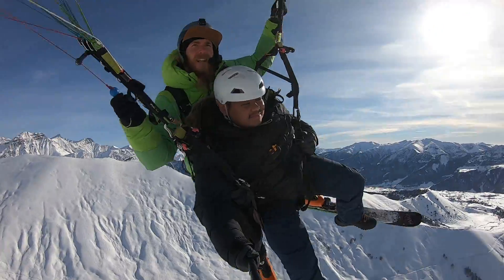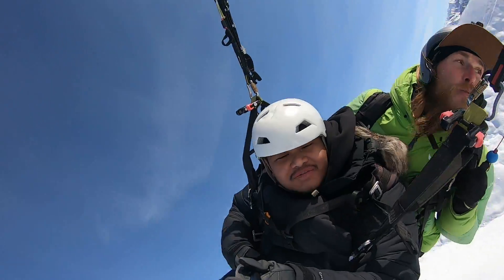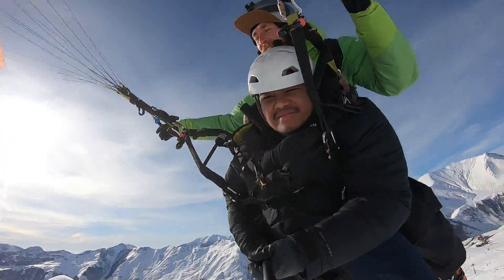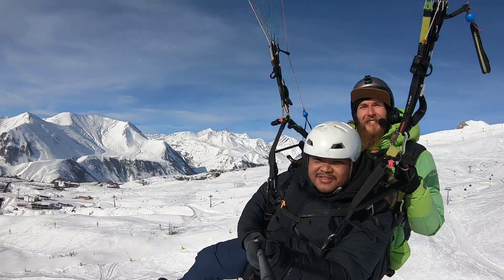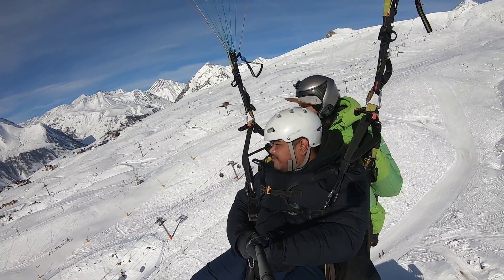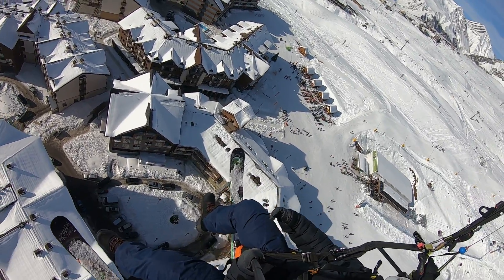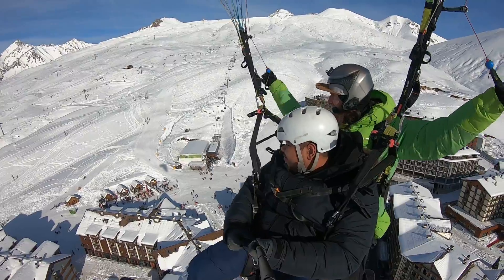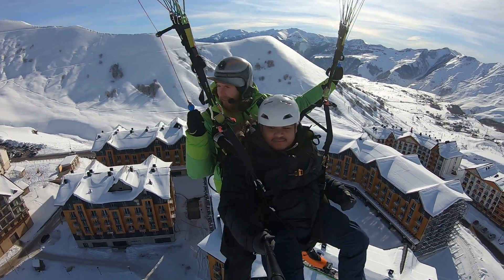Winter Paragliding in Gudauri Georgia 2022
Make an adventure with professionals - SkyAtlantida Team! Be in the safe side.
We have a flexible system of discounts for early booking.

Our web:
SkyAtlantida.com
GudauriParagliding.com
KazbegiParagliding.com
Paragliding-Guide.com
Gudauri.Store
IPHF.ru